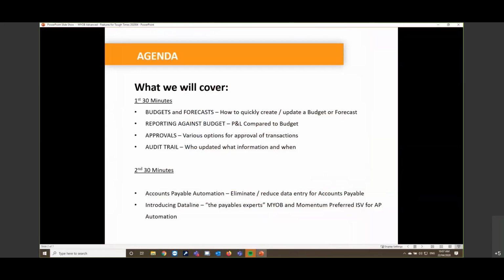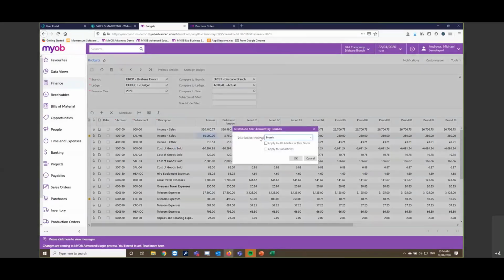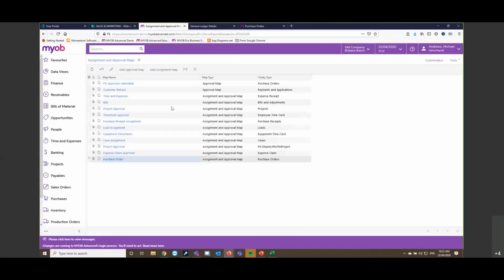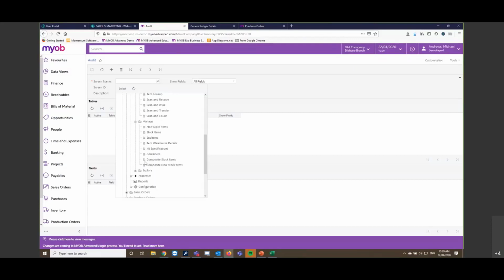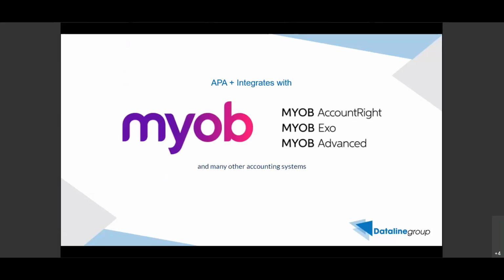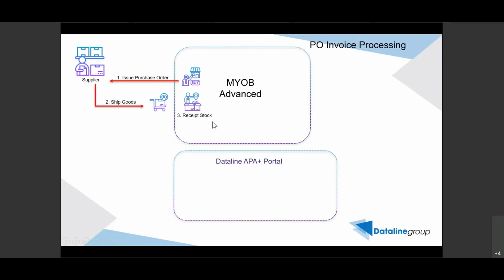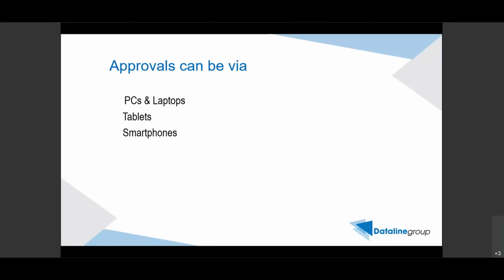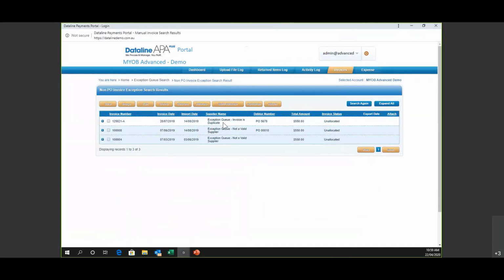MYOB Advanced - Utilising features during tough times + Dataline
Features in MYOB Advanced to help you navigate through tough economic climate, plus a presentation from Dataline